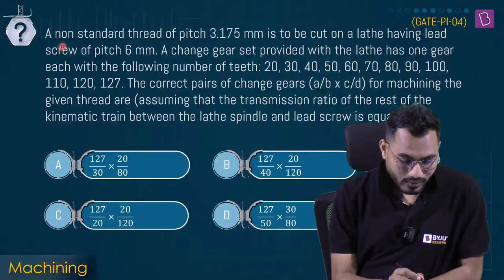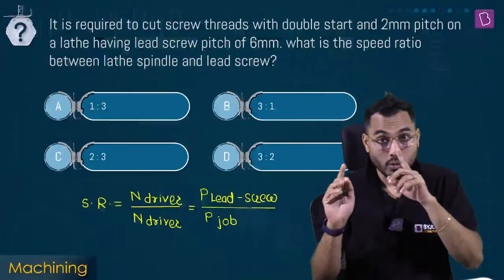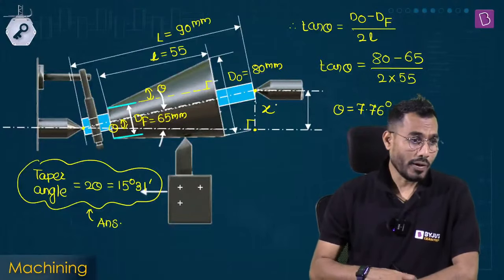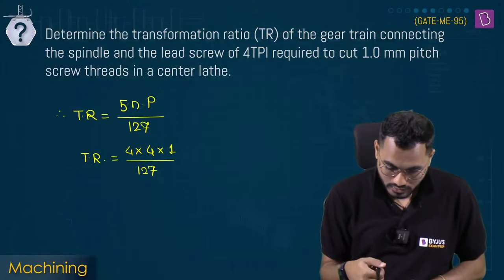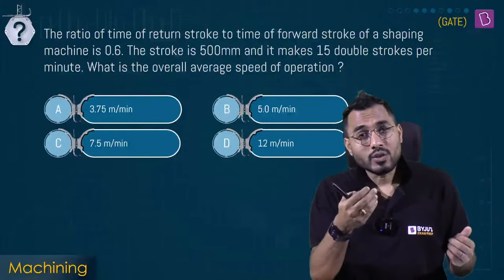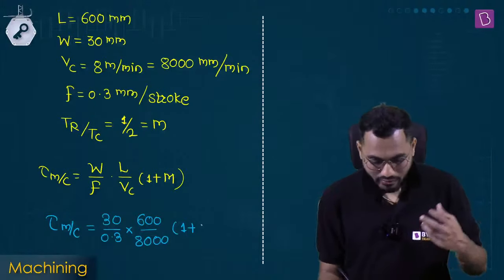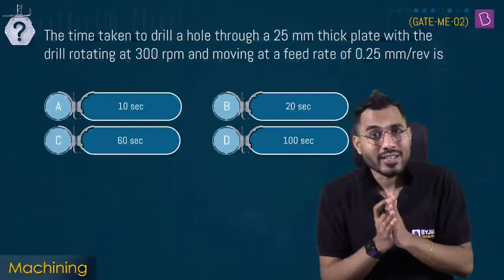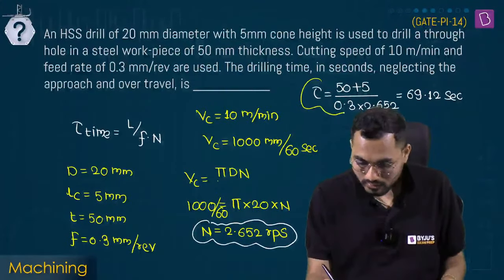Machining | Production Engineering | GATE & ESE 2023 Mechanical Engineering (ME) Exam | BYJU'S GATE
Hi GATE 2023 Aspirants in this free online class, BYJU'S Exam Prep GATE expert Ravindra Thube Sir will discuss "Machining" in Production Engineering of Mechanical Engineering (ME) for the GATE Mechanical Engineering Exam (ME) 2023 Exam.